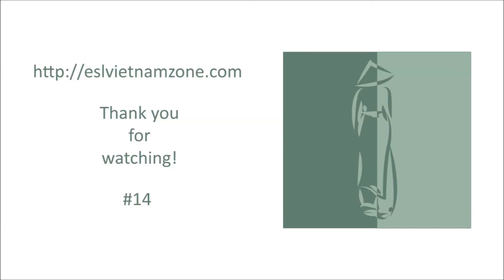ESL Teachers in Vietnam - Cost of living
Have you ever wondered how much money you need in order to live comfortable in Vietnam and how much you can save? Watch this video so you can have a good idea on how much money you can save after paying for everything.